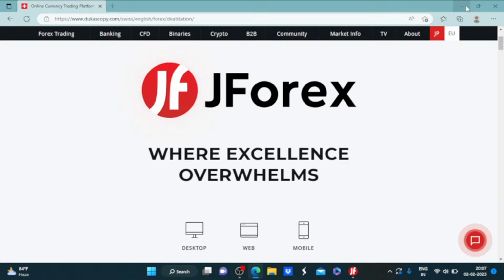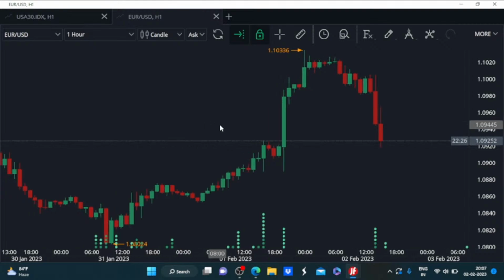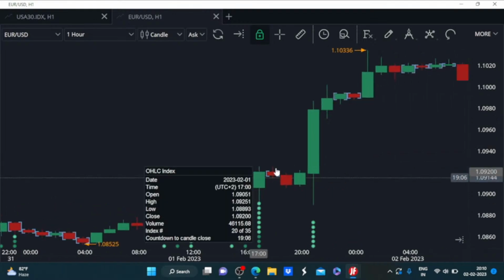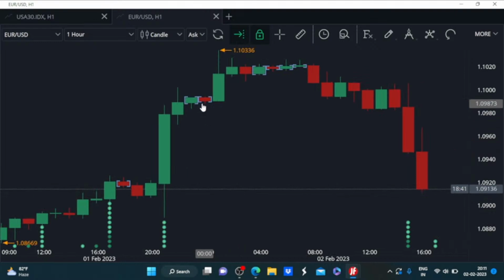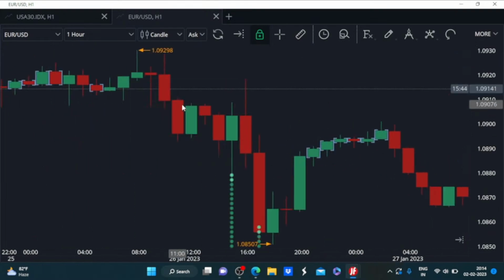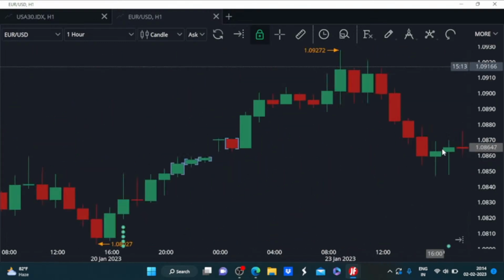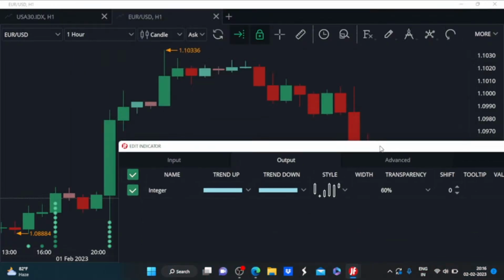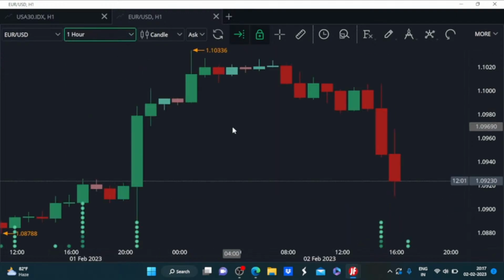JForex Indicators: Short Line Candle